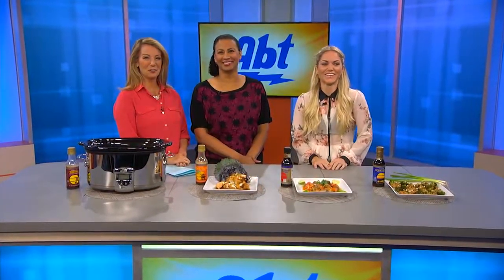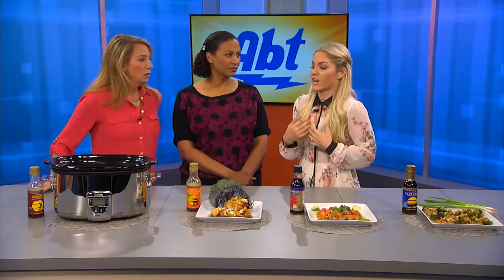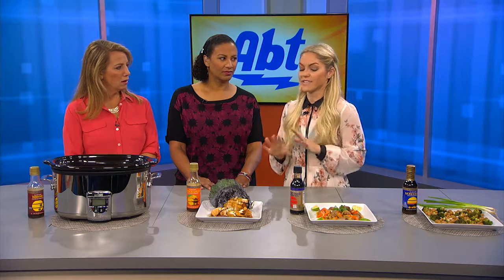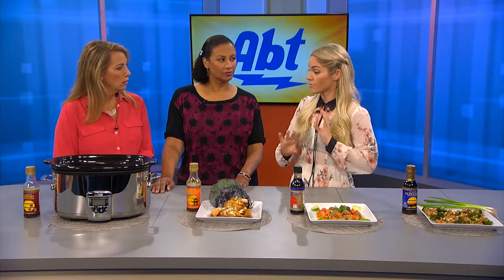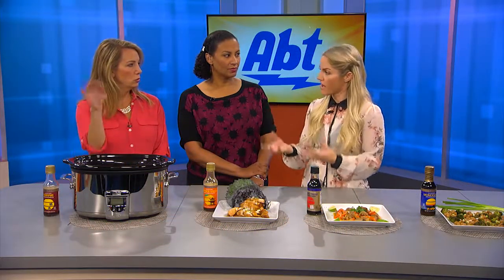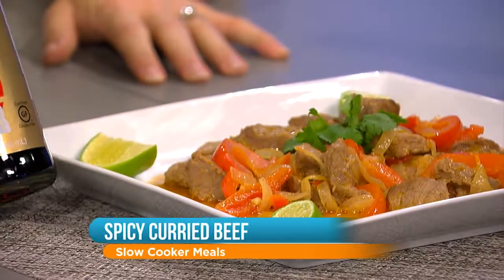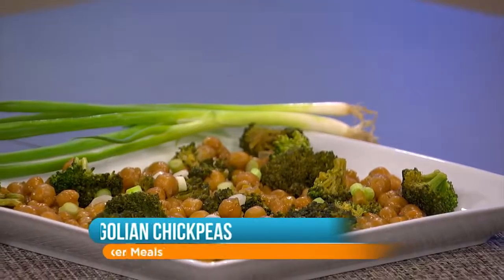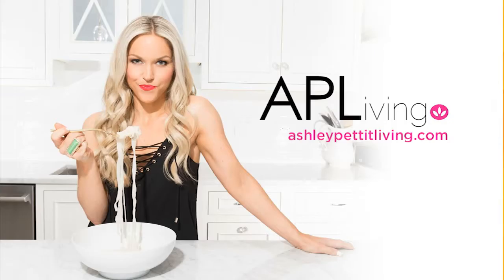WCIU: Easy Prep Slow Cooker Meals (Beef, Pork, Chicken, Yum)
ASHLEY WALTER, creator of Living with Ashley (LWA,) is a healthy living expert with several certifications in nutrition, fitness, cooking, + accountability coaching.

LWA x THE PLAN

• A well-structured, all-encompassing healthy living plan
• Lifetime of access to a community site with –
• Meal planning: menus, recipes, grocery lists
• Ongoing nutrition education
• LIVE interactive weekly meetings on private Instagram and Facebook pages
• Strength training with videos + cardio routines
• And more

JUST A ONE-TIME FEE OF $199, FOR A LIFETIME